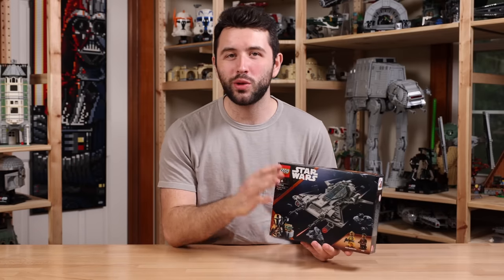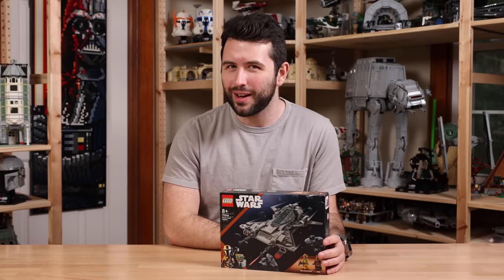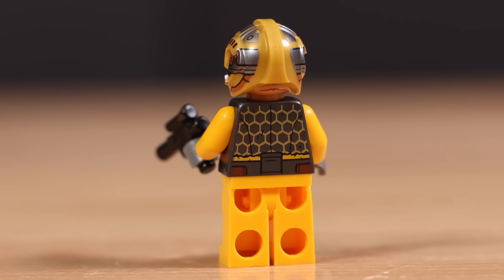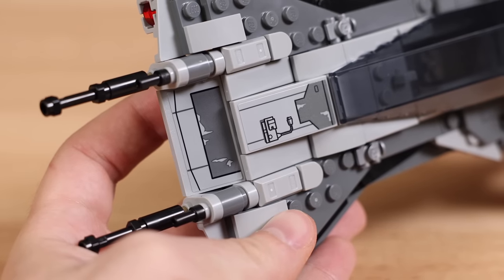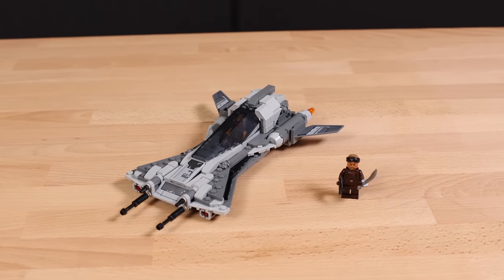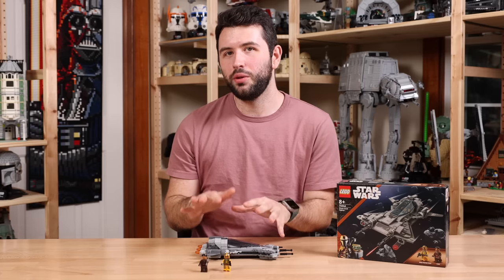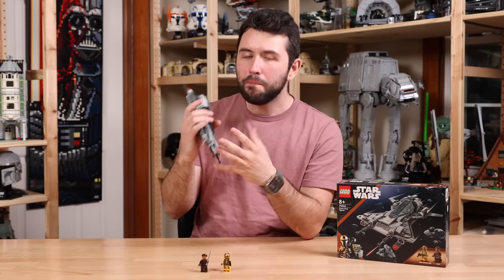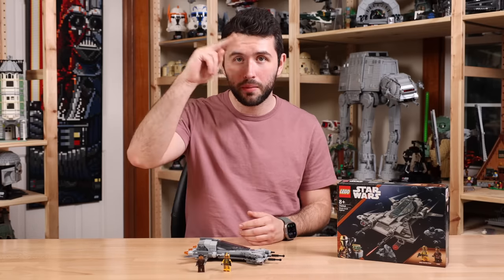LEGO Star Wars Pirate Snub Fighter REVIEW | Set 75346